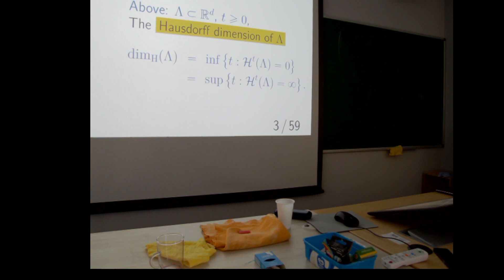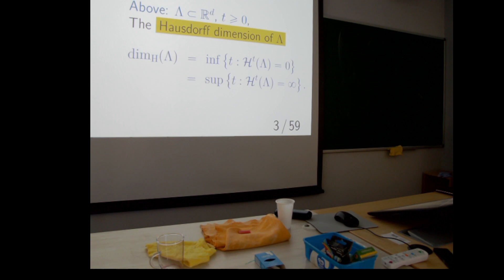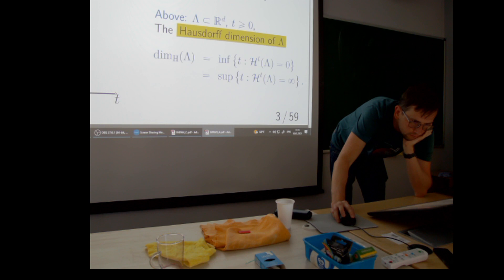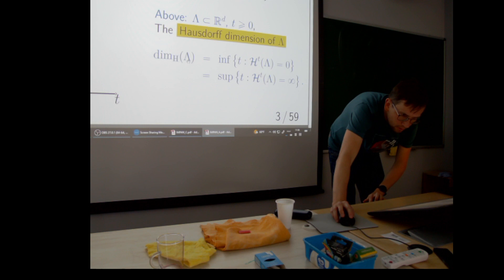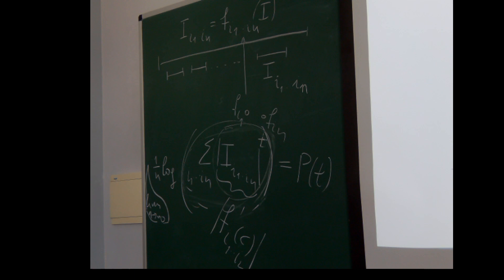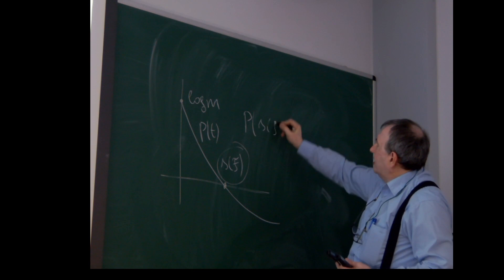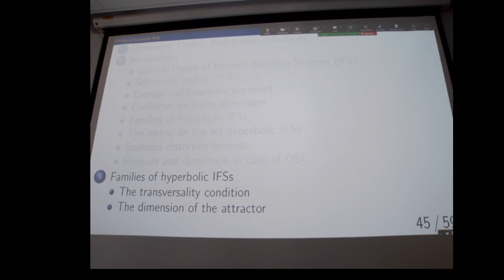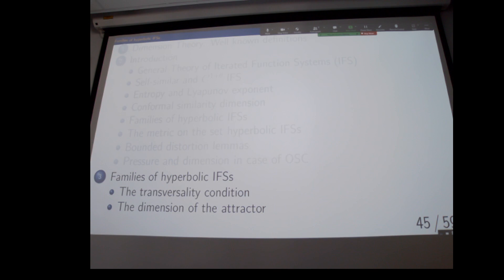Károly Simon (Budapest University of Technology and Economics), lecture 2a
Title: One-parameter families of hyperbolic iterated function systems on the line

Abstract: In the last four decades, considerable attention has been paid to studying self-similar measures' dimensions and absolute continuity. We know much less about these questions if we replace the self-similar iterated function system (IFS) with a hyperbolic one. After introducing this topic, we learn a new technique (which is from a recent paper joint with Bárány, Solomyak, and Śpiewak) that extends the usual transversality method, which is essential for studying one-parameter families of hyperbolic IFSs.
More precisely, a hyperbolic IFS on the line is a finite list of strictly contracting smooth self-mappings of a compact interval into itself such that the derivatives are uniformly separated from zero. If the cylinders are well separated, then the dimension of the attractor is the root of the appropriate pressure formula. However, suppose we do not assume any separation conditions. In that case, we can hope to get results about the dimension of the attractor only if we consider a one-parameter family of such hyperbolic IFSs which satisfy the so-called transversality condition. In this case, we can determine the dimension of the attractor for typical parameters. To better understand these systems, we need to study the geometric and dimensional properties of the images under the natural projections of measures on the symbolic space. However, when we study a one-parameter family of hyperbolic IFSs, the significance of a measure depends on the parameter. Hence, for different parameters, different measures are the most relevant. So, we need to consider the (parameter-dependent) natural projection of parameter-dependent measures. However, with the standard transversality method, we can handle only the one-parameter family of measures on the line that we obtain by projecting from the symbolic space the same measure for all parameters. The novelty of the method I would like to present in the series of my talks is an extension of the transversality technique. Using this new method, we can study the dimension and absolute continuity of a family of measures on the line, which family is obtained by projecting with the (parameter-dependent) natural projection of parameter-dependent measures. Using this technique, we obtain that the Gibbs measures for a family of Hölder continuous potentials with Hölder continuous dependence on the parameter satisfying the transversality condition, the projected measure is absolutely continuous for Lebesgue a.e. parameter such that the ratio of entropy over the Lyapunov exponent is strictly greater than 1. As another application, we can study iterated function systems with place-dependent probabilities. For example, place-dependent Bernoulli convolutions or Blackwell measure for binary channel.
The new results are from a recent paper joint with Balázs Bárány, Boris Solomyak, and Adam Śpiewak.